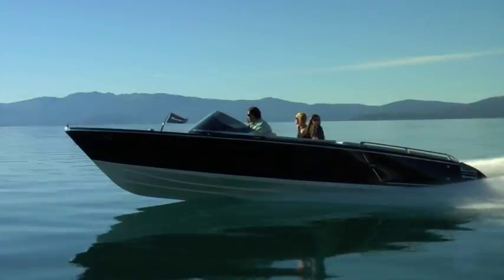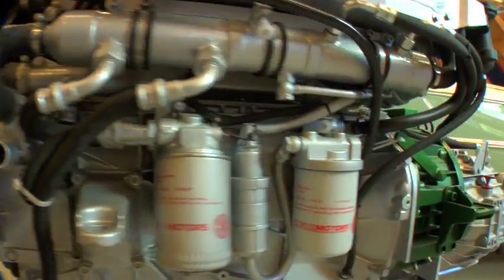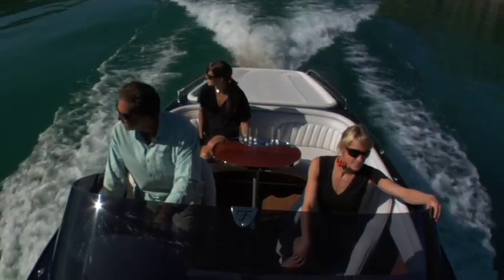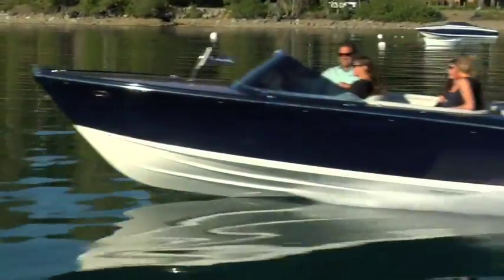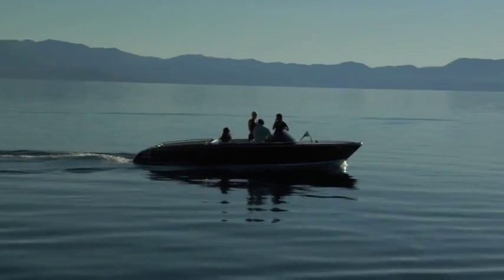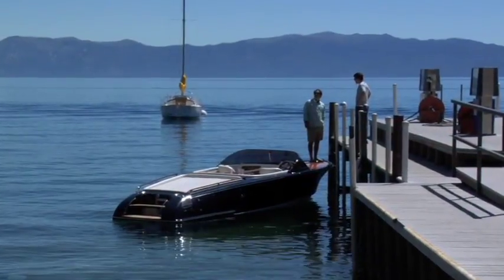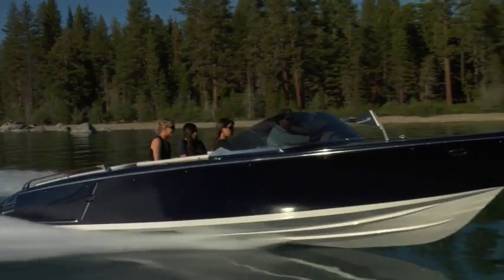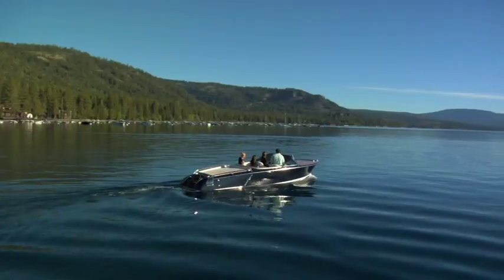ralph final piece Youtube H 264